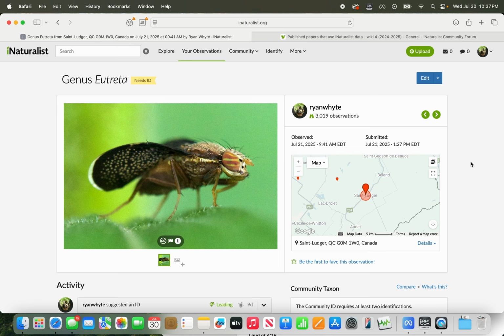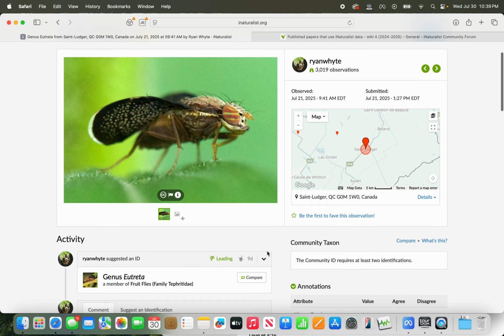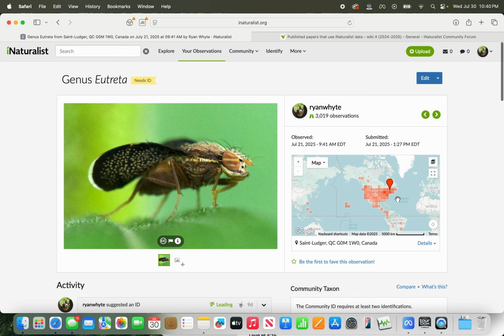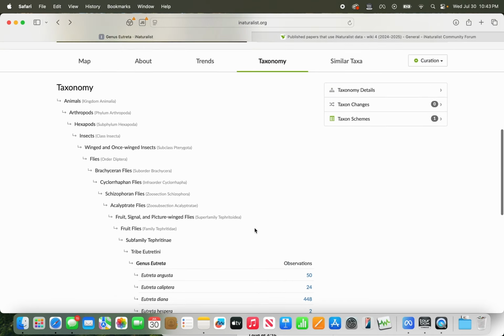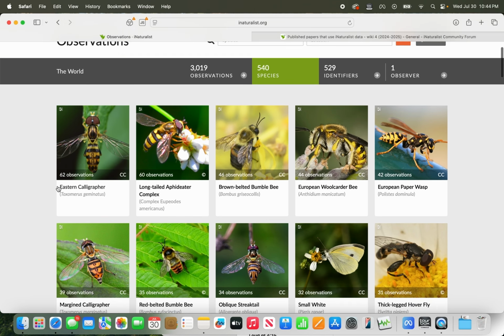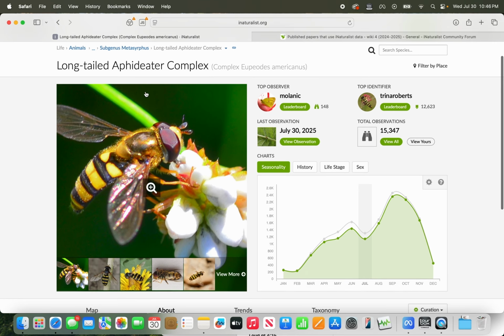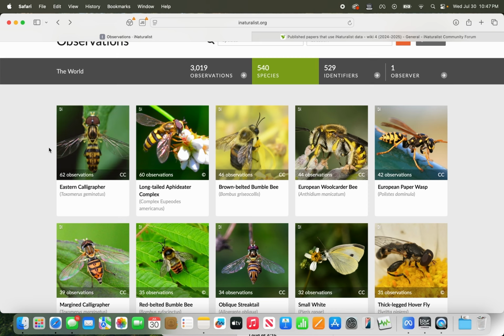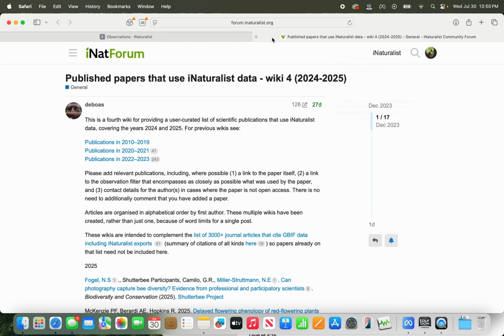On iNaturalist (my 3000th observation!)